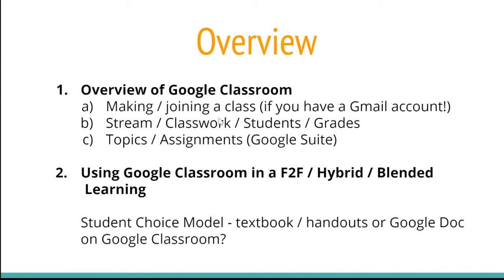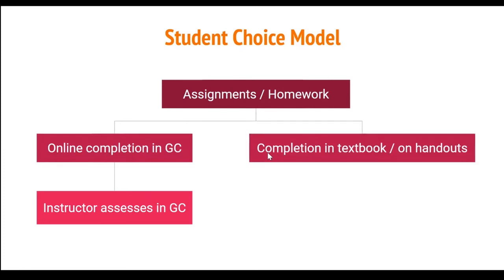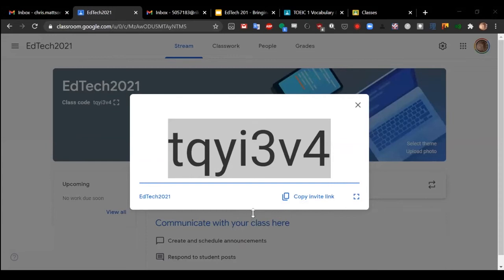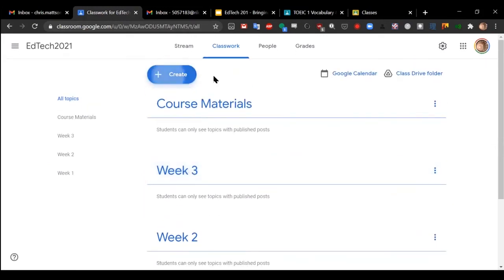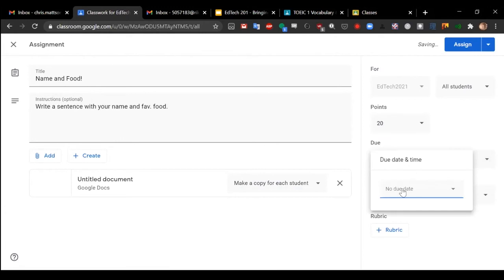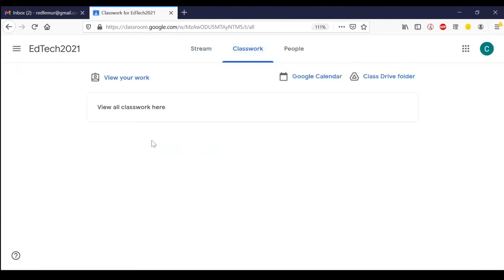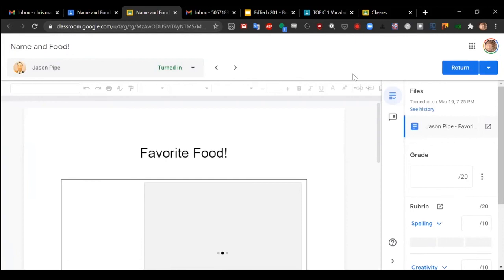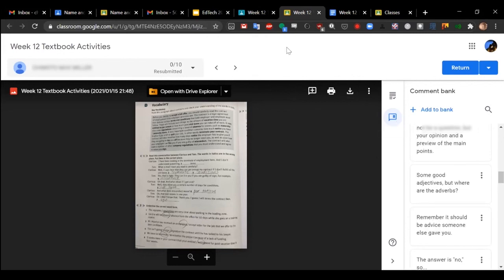EdTech 201 - Chris Mattson: Google Classroom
EdTech 201 - Chris Mattson

EdTech 201 is a practical workshop for language teachers who want to know more about EdTech and look for different ways to implement new ideas in their teaching. The theme of this workshop is ‘Bringing EdTech to Face-to-face Classroom.’ In 2021, we are transitioning out of online class and back to campus. Some of us might be teaching f2f or hybrid classes. We are hoping to help instructors with the change. In EdTech 201, each presenter will demonstrate an EdTech tool that can be used in f2f or hybrid settings and give the audience some hands-on experience.

Chris Mattson
Rikkyo University
This presentation is an overview of Google Classroom, especially suited for those who have never used it before. It's an LMS that can do (almost) all of the tasks necessary to assign, assess, and track student activities. Topics covered will include:
1) creating a class and inviting students; announcements and class information
2) organizing "Topics"
3) creating assignments, quizzes, etc.
4) using rubrics
5) assessment and grading
6) attendance tracking
7) student choice model